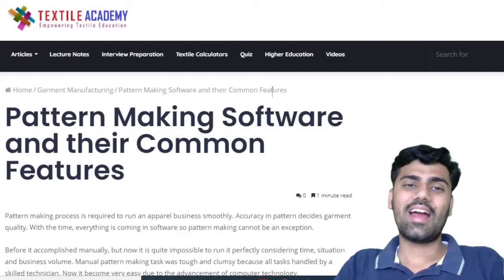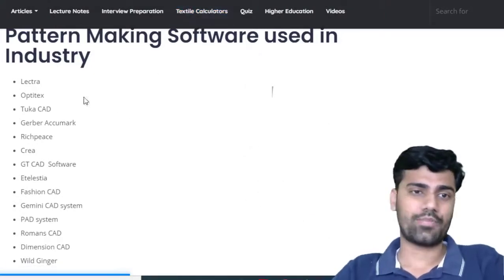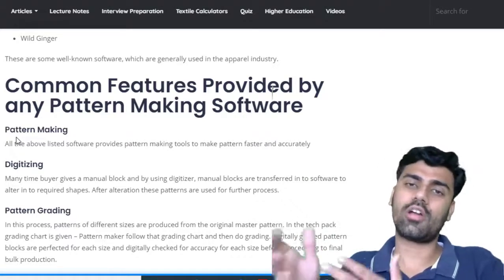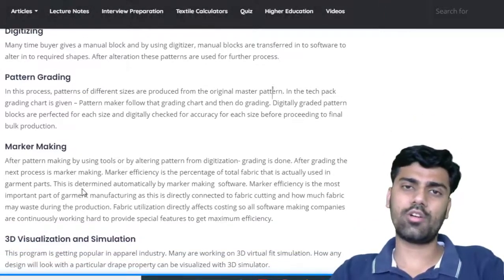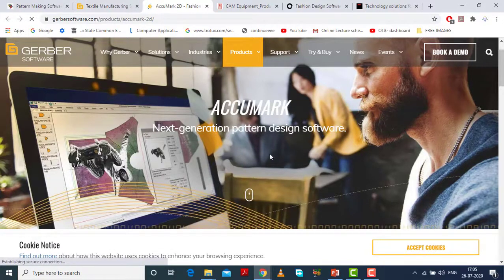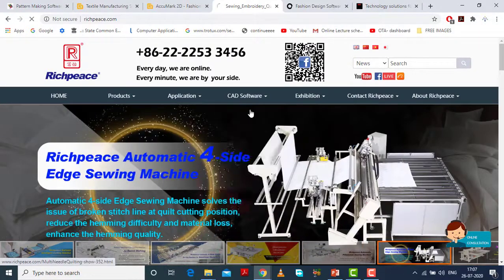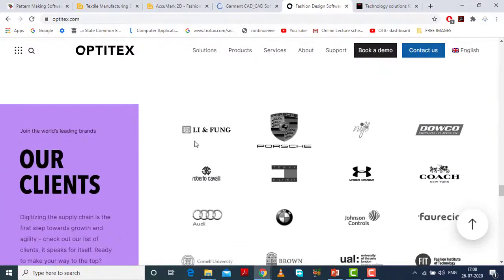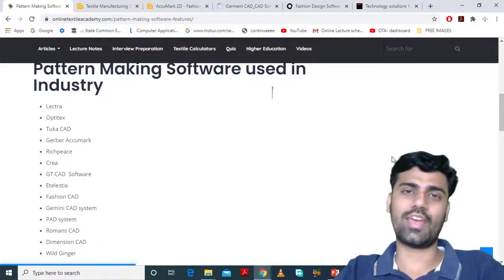Pattern making Software and features